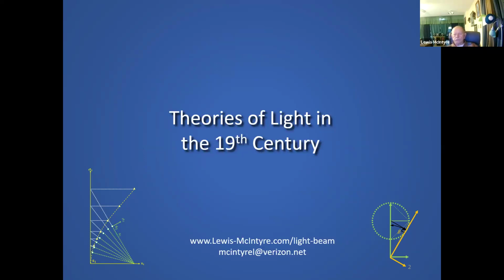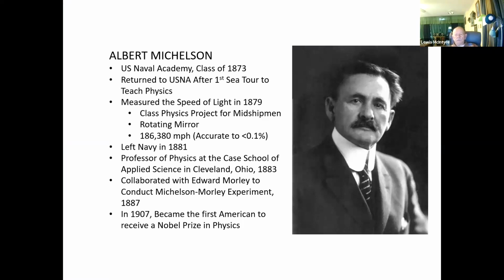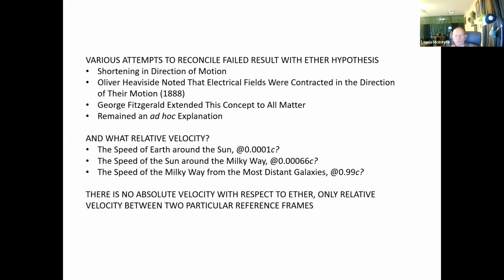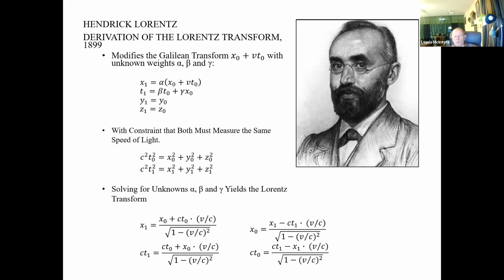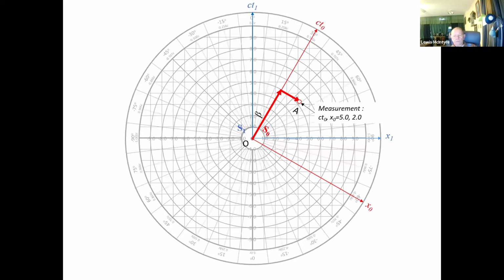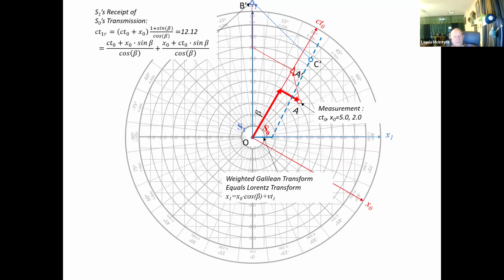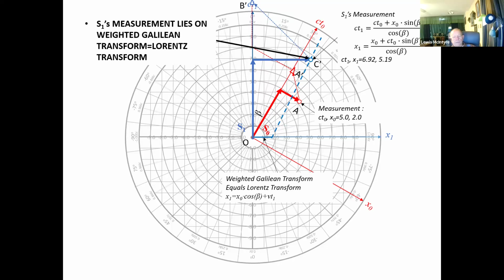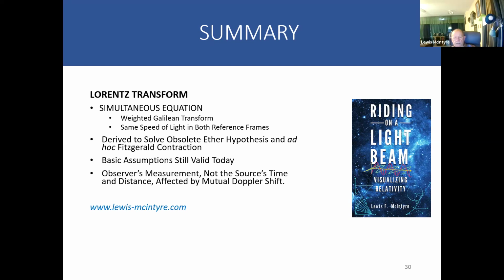Michelson Morley Experiment and the Lorentz Transform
This video explains how the Michelson-Morley experiment gave rise to the Lorentz Transform, and how that transform actually works.